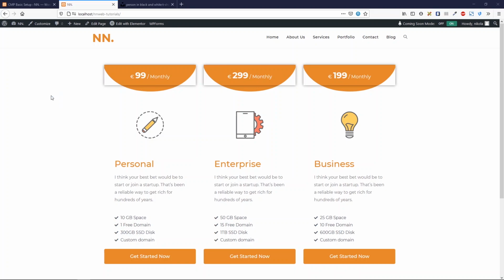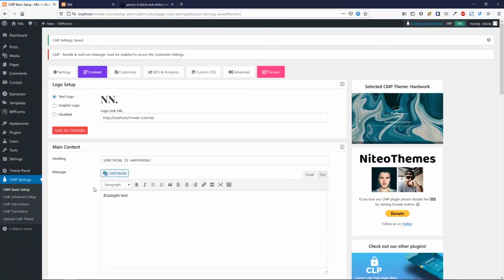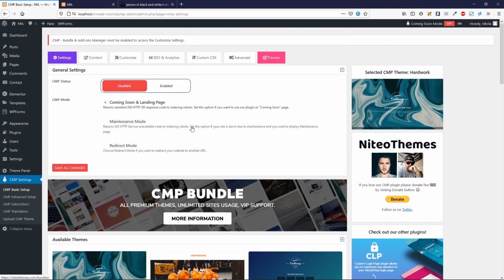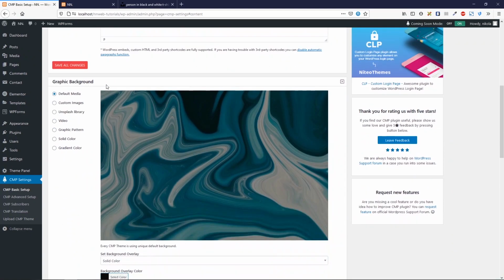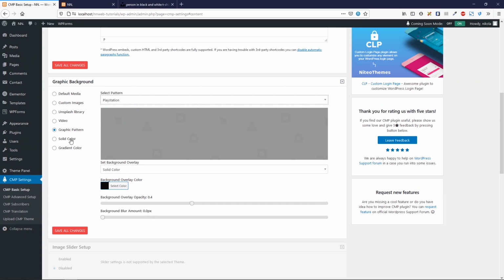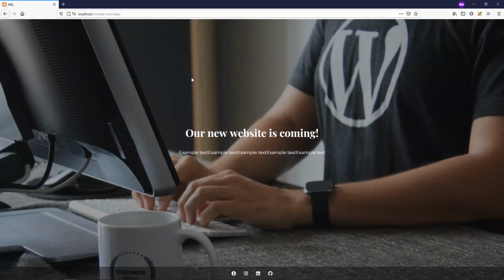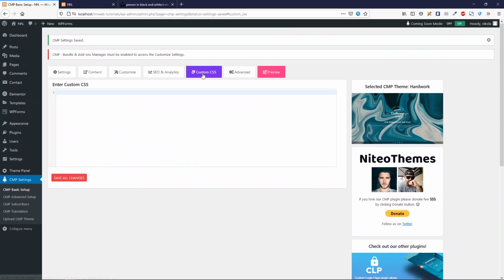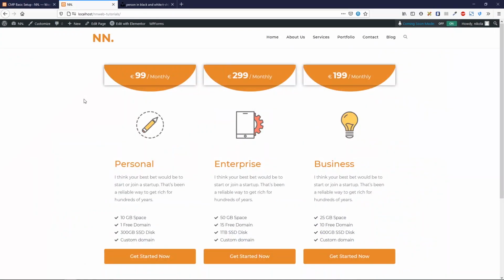How to create Coming soon page on WordPress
Have you heard about the Coming soon and Maintenance mode or plugin in WordPress? With this plugin, you can put a curtain in front of your website so nobody can see it. Still, behind you can build that website without bothering. Still, if you don't know what I'm talking about watch the first minute.